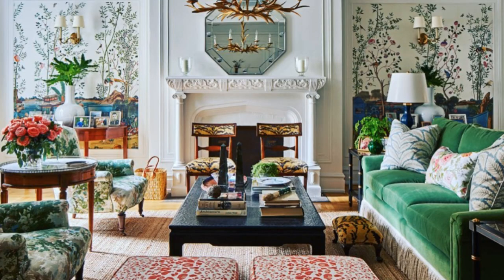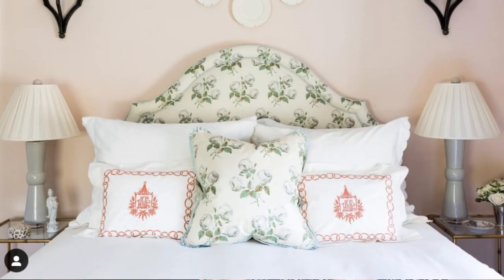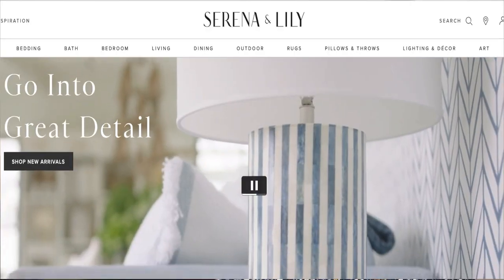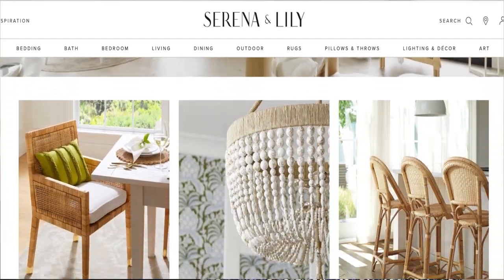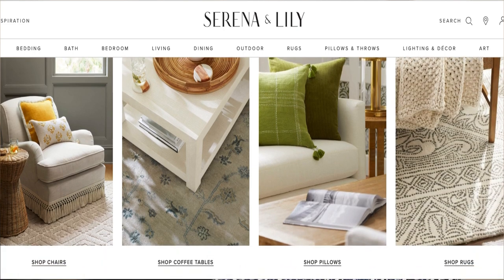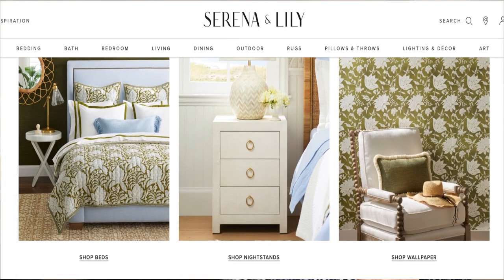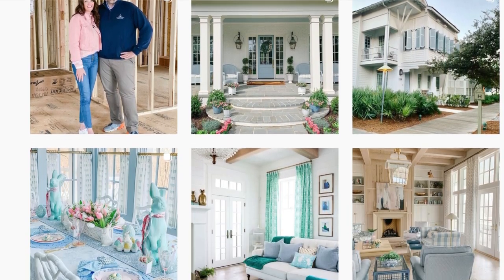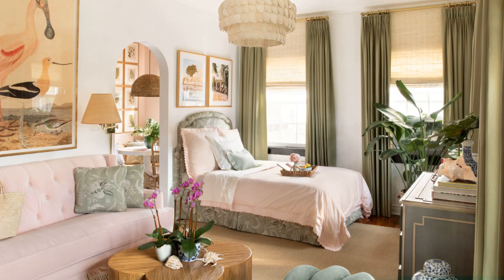All About Grandmillenial Style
Check out the new design style called Grandmillenial! It's granny chic meets traditional and creating a new southern style.

Pink and Blue Christmas A post shared by GRETCHEN BLACK (@gretchenblack)
Blue and White Shelf Displays A post shared by roxy (@societysocial)
Blue Caned Credenza A post shared by roxy (@societysocial)
Scalloped Wicker Table A post shared by roxy (@societysocial)
Blue and white Plates with Pink Flowers Tablescape shared by roxy (@societysocial)
Bullion Trim A post shared by roxy (@societysocial)
Pink Couch Apartment Redesign
Pinch Pleat Curtains Apartment Redesign
Office Anne- Blog Post Creation
Living Room Amal Kapen Interiors
Bowood Bedroom MY FAVORITE ETSY SHOPS FOR ALL THINGS HOME & DESIGN • A Glass of Bovino
Mood Board THINGS I'VE BEEN LOVING FOR SPRING & SUMMER •
Green and Brass Shelves DIY: HOW TO BUILD SHELVES WITH BRASS GALLERY RAILS
Kitchen A post shared by Maria E. Beck, RID, ASID (@mariaebeck)
White Kitchen OUR NEW CUSTOM ROMAN SHADES! - CITRINELIVING
Needlepoint Pillow A post shared by Anna-Louise Wolfe McMullin (@annalouisewolfe)
Boxwood Headboard A post shared by Anna-Louise Wolfe McMullin (@annalouisewolfe)
Nursery A post shared by Anna-Louise Wolfe McMullin (@annalouisewolfe)
Caned Headboard A post shared by Anna-Louise Wolfe McMullin (@annalouisewolfe)
Living Room Mantle -Gracie's Studio